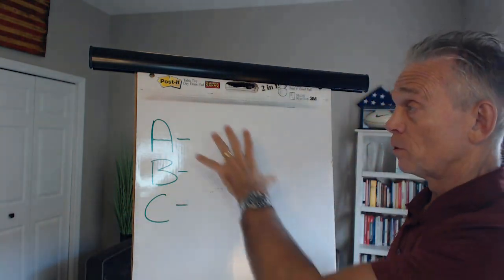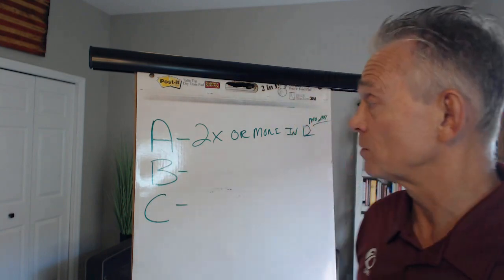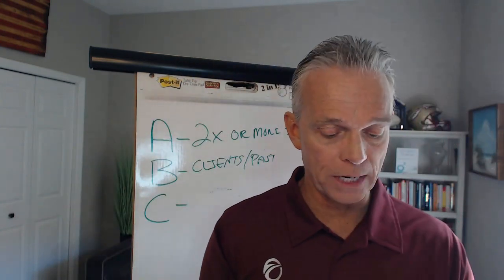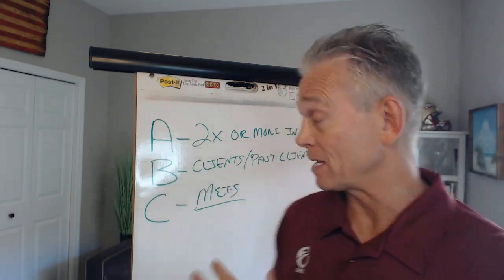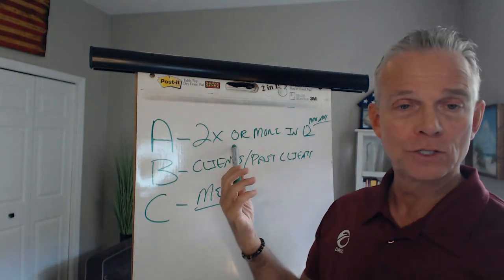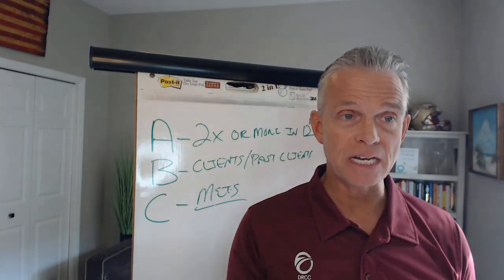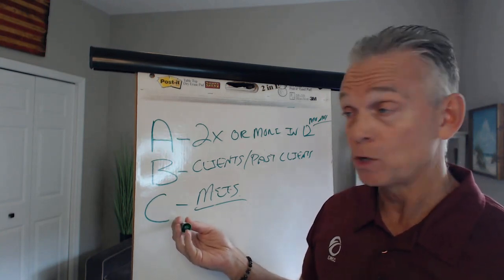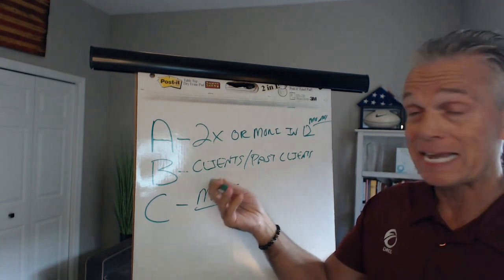Sorting your database for maximum referrals.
If you’re a local service-based business owner, you already know how vital your database is to your success.
In this video, I’ll break down the three key categories you need to use to sort your contacts.
By sorting your database effectively, you’ll know exactly where to focus your time and energy to maximize your referral opportunities.